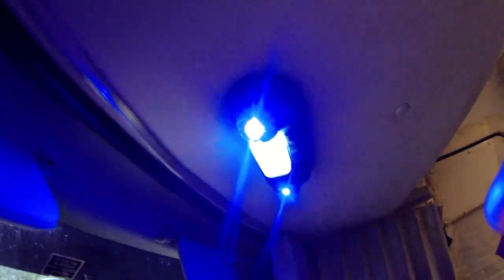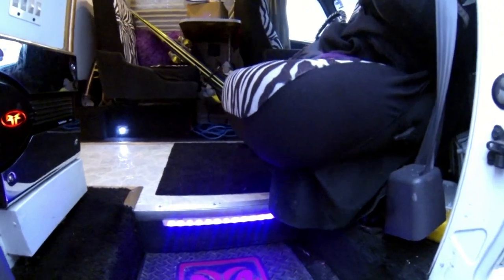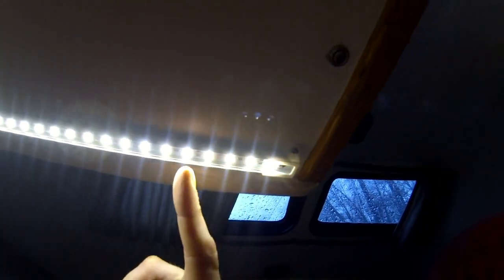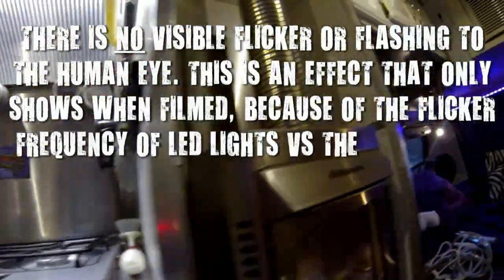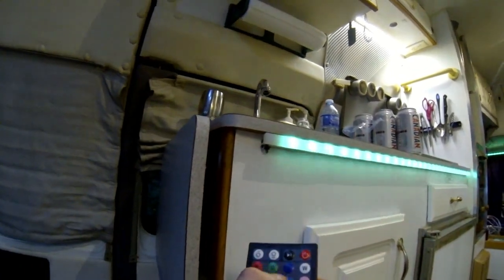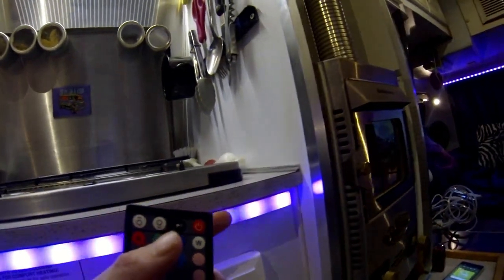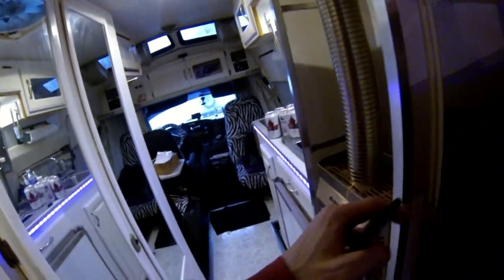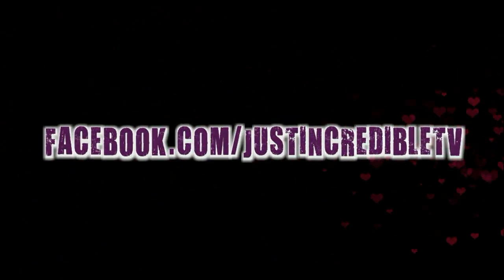RV Life: LED Lighting - Your questions answered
PART 1: Here's some of the LED strips I have. eBay is a gold mine for LED's, I always buy online to avoid the high markups and because the selection in a thousand times bigger than any store.